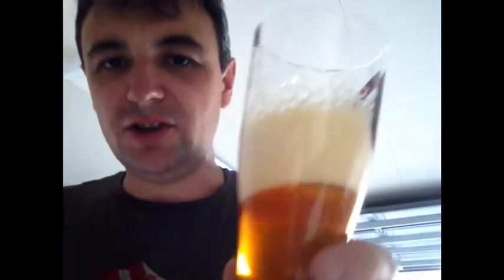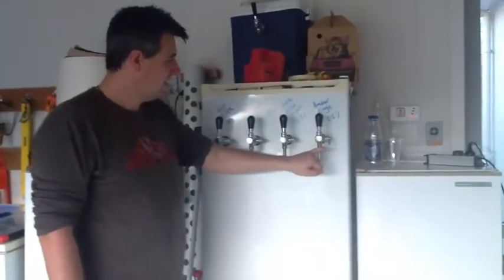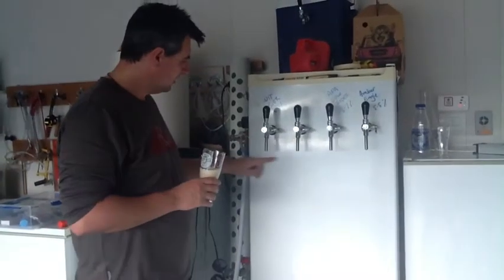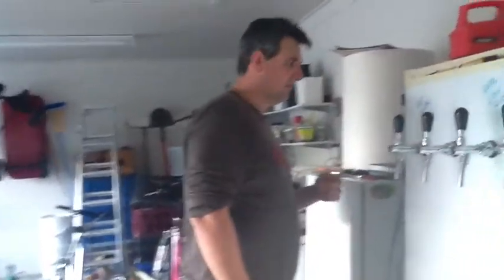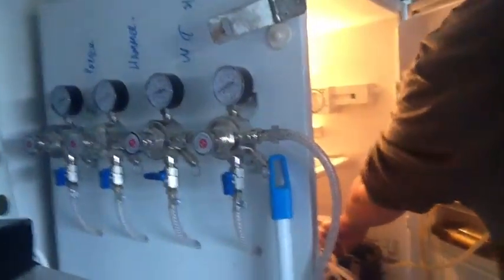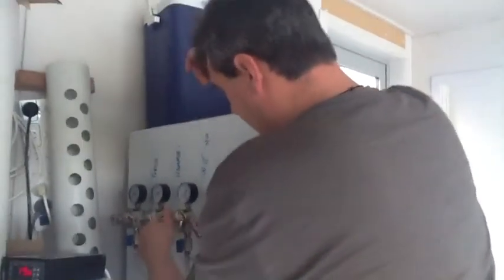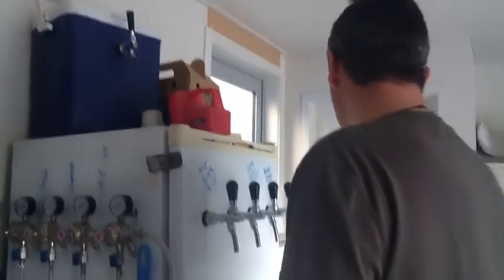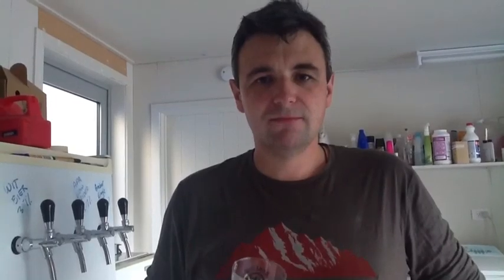HBW Low Rider Pale Ale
Low rider recipe 21 ltr

2 kg gladfields ale malt
1.4 kg gladfields Munich malt
500gms gladfields light crystal
10gms USA cascade mash hop
Mash @ 67 for 1 hr

10 mins 20 gms mosaic
10 mins   20gms cascade

5mins 20gms mosaic
5mins 20gms cascade

0mins 20gms centennial

Ferment with us 05

Dry hop at day 14 for four days
20gms mosaic
20gms centennial
20gms Zythos

Happy brewing!